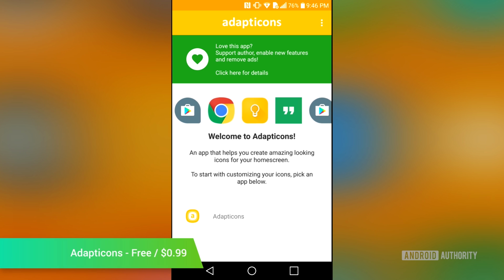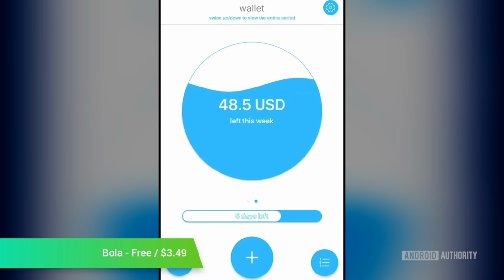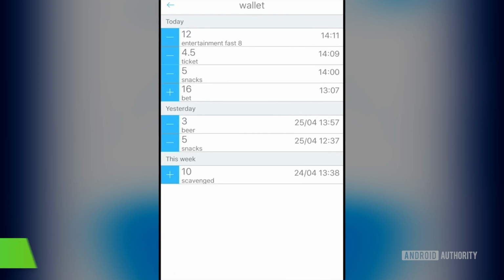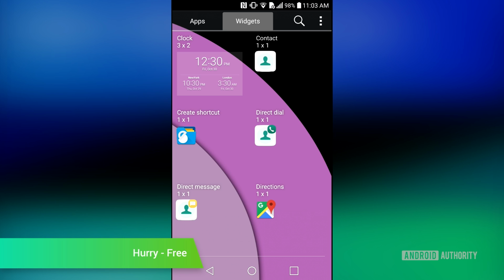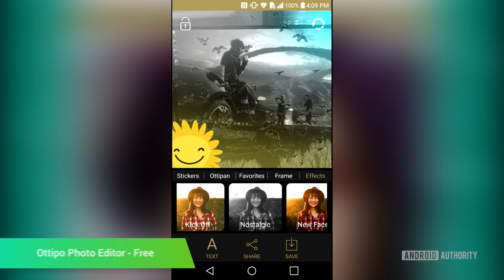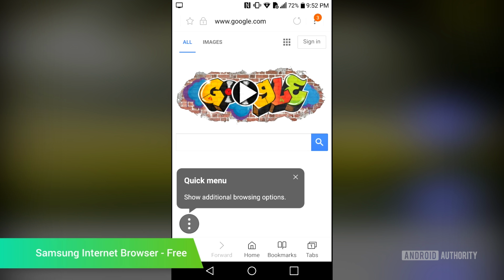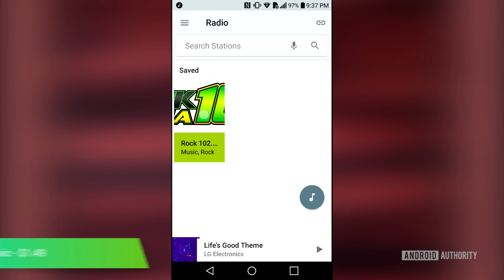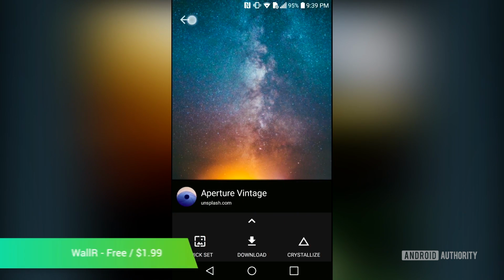10 best NEW Android apps from August 2017!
We're nearing the end of August 2017 and that means it's time to round up the best NEW Android apps from the last month!